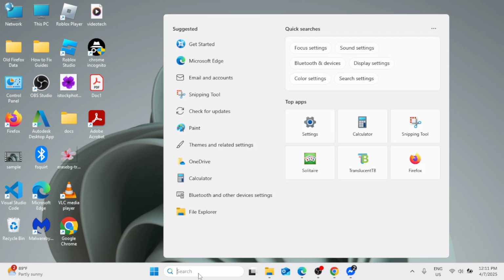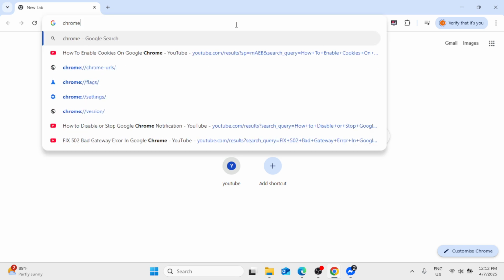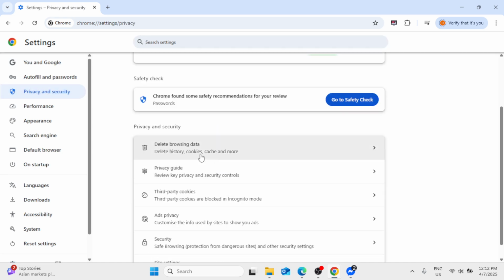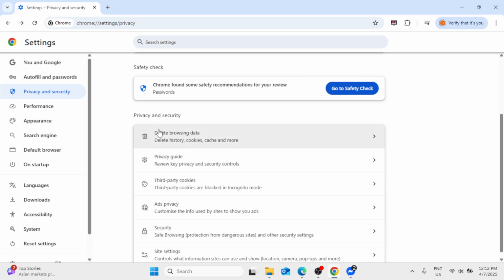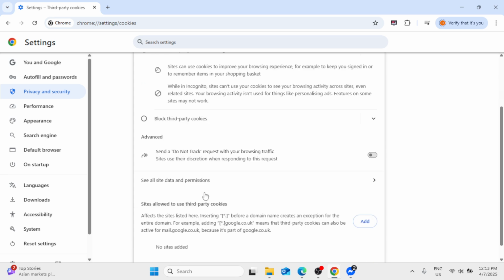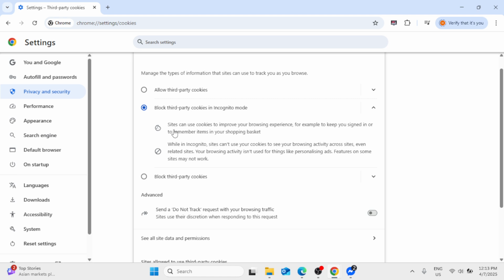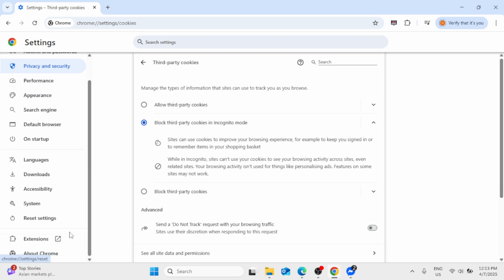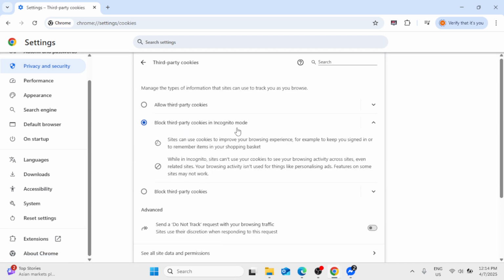How To Enable Cookies On Google Chrome [EASY WAY]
Some websites need cookies to function properly, and this video shows you how to enable them in Chrome the easy way. Whether you're troubleshooting login issues or improving site performance, enabling cookies can help. This quick guide walks you through the settings in just a few clicks. Get your browser working smoothly with this helpful tutorial.